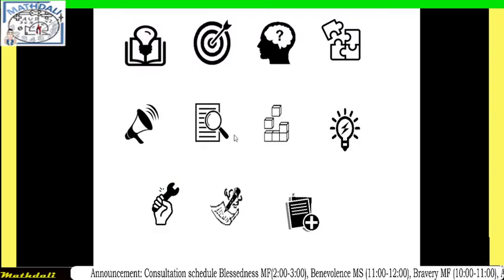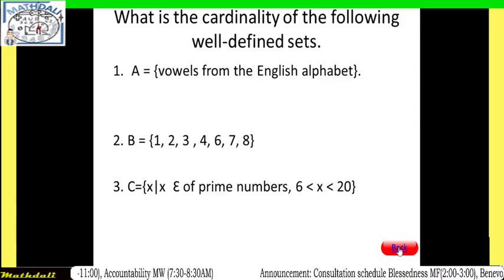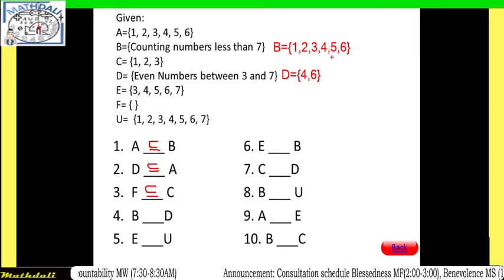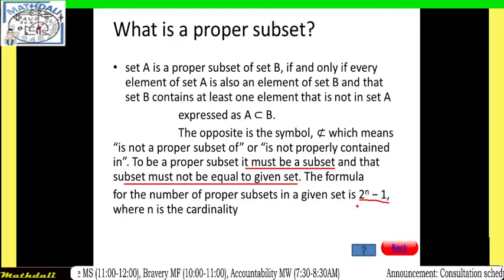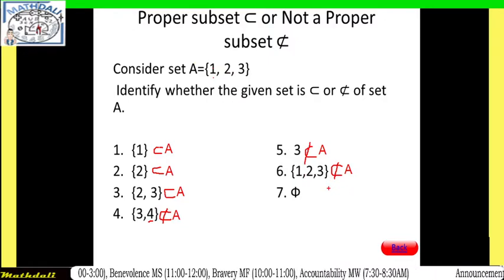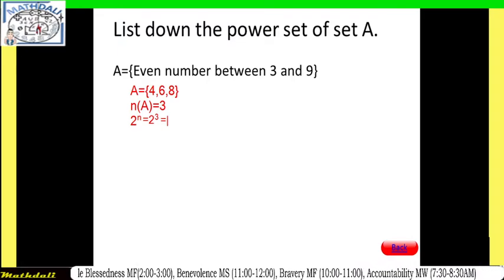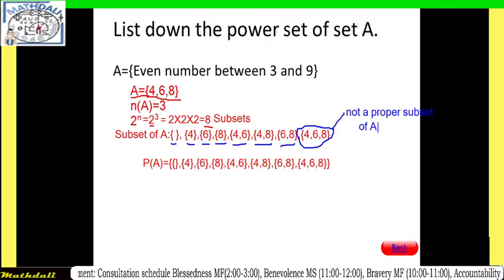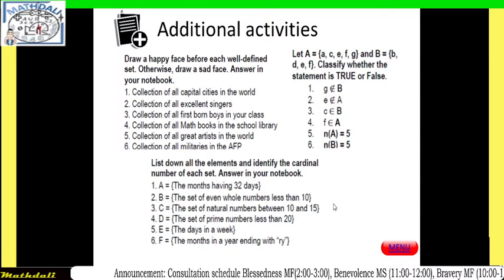Grade 7- Introduction to Set (Part 2)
Defined, described, and illustrate Cardinality of Set, null Set, Subset, Proper Subset, Power Set, and Universal Set

content form the PowerPoint presentation was adopt from the module and worksheet of SDO Las Pinas for the S.Y. 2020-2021.